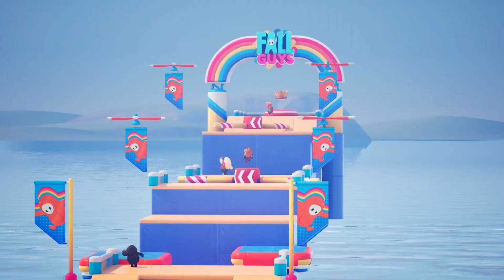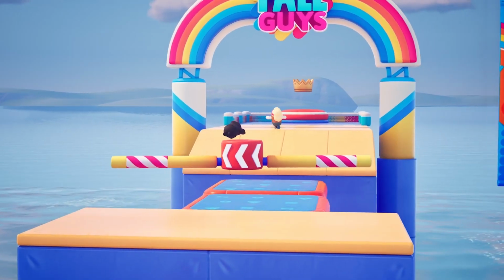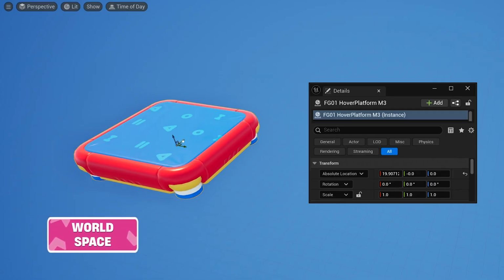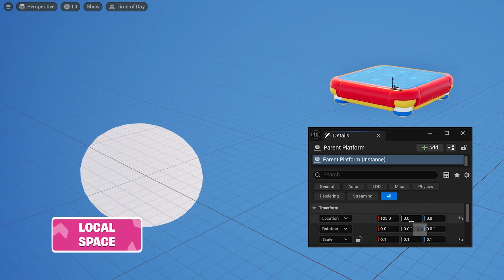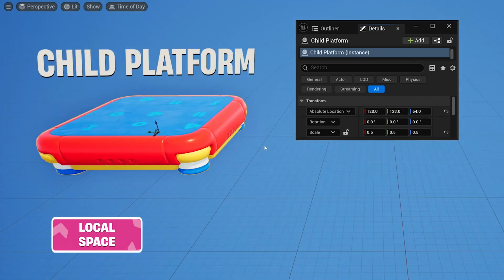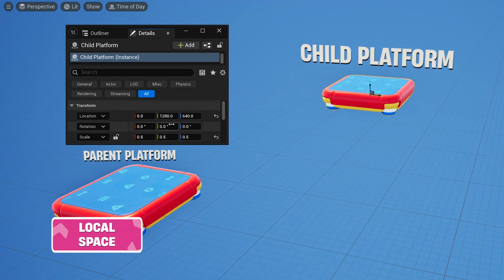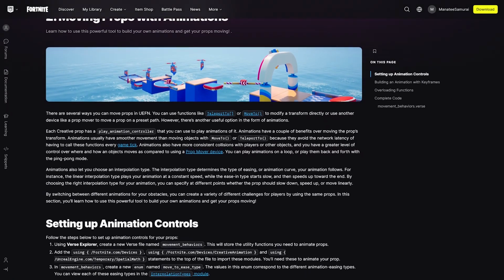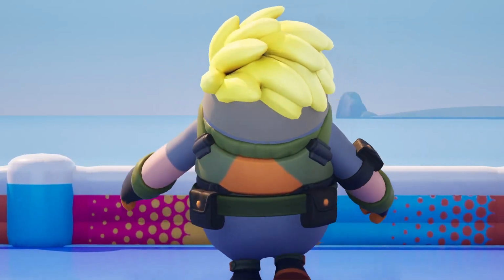Cope Management Voiceover: Dave Braxton - Math in UEFN: Translation - Narration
Cope Management presents our Voice Over Talent Dave Braxton in his Math in UEFN: Translation - Narration.